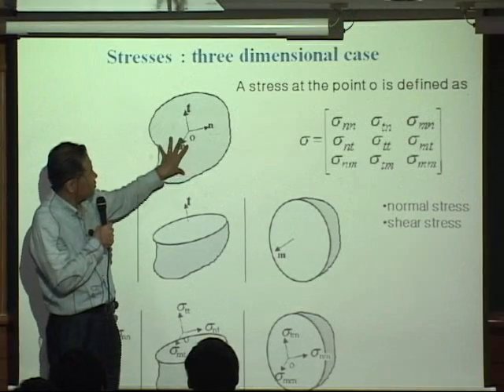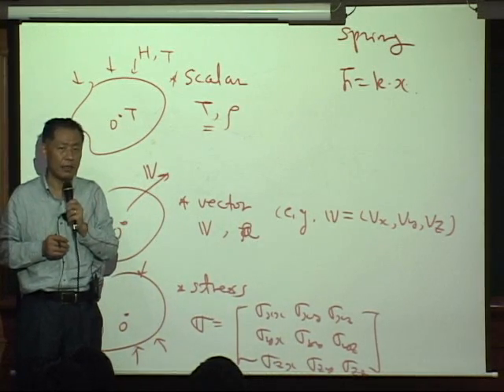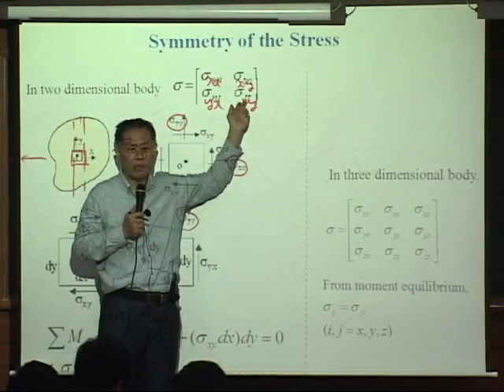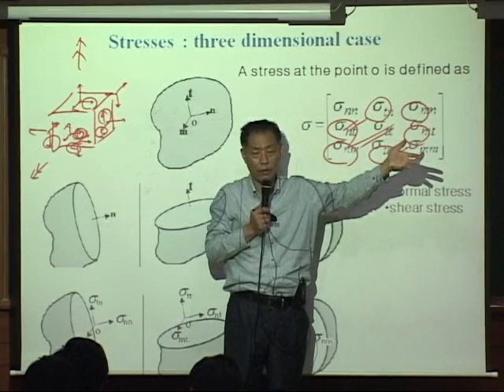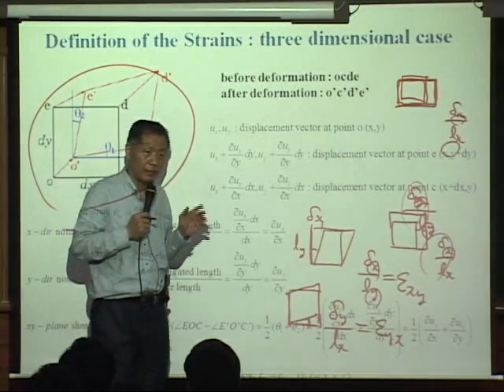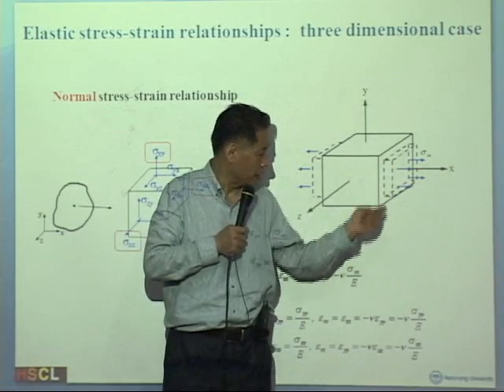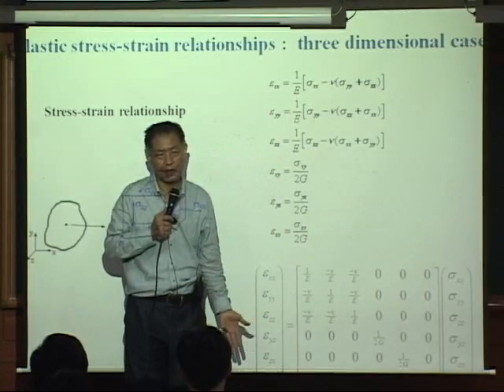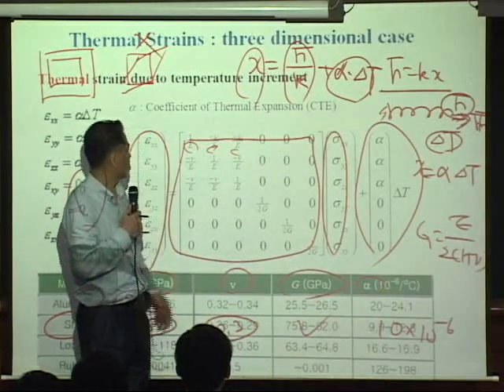5th Solid Mechanics by Sung Ha stress, strain and material properties II